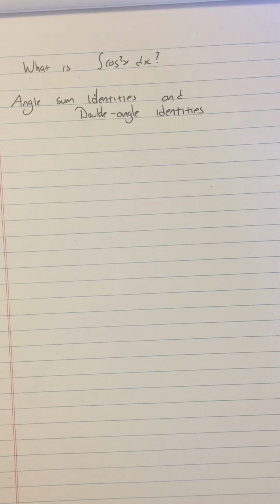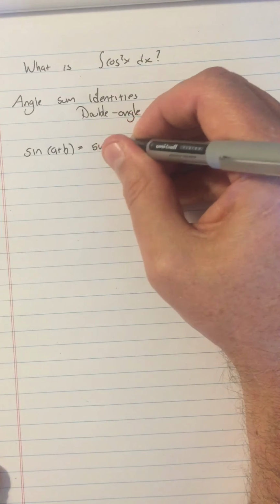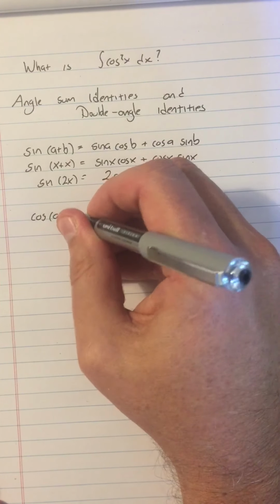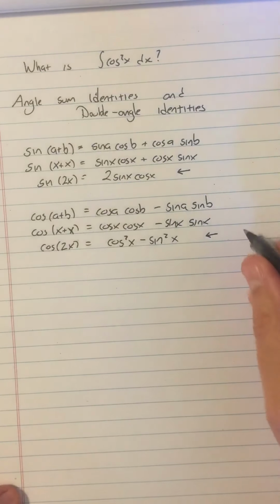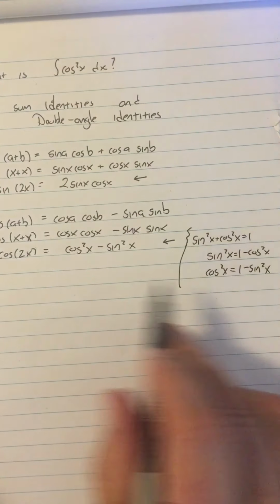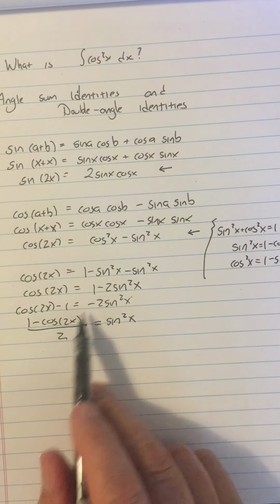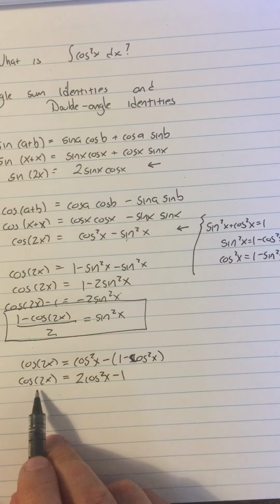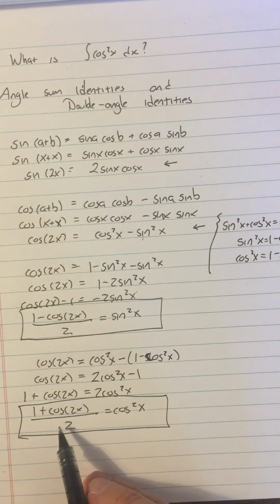Trig Powers 2